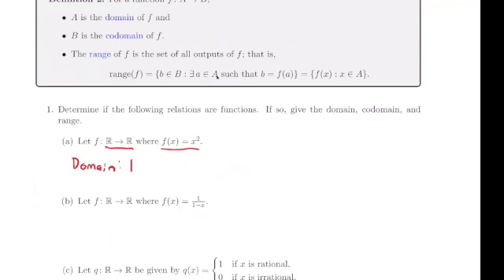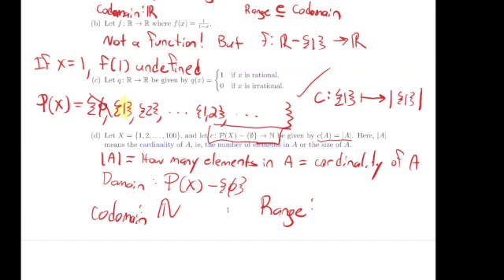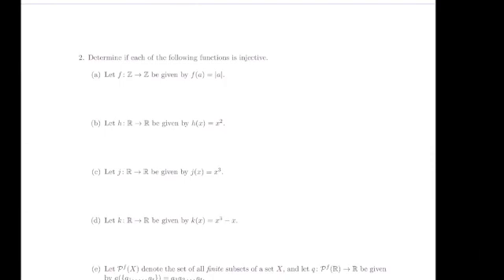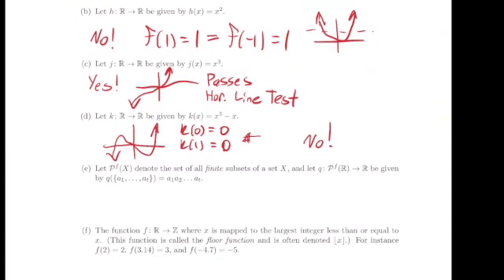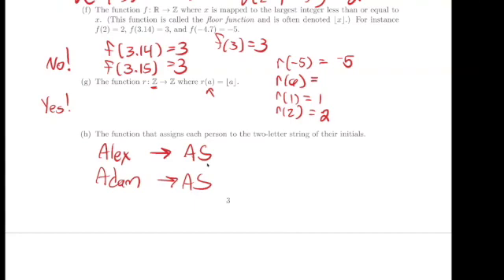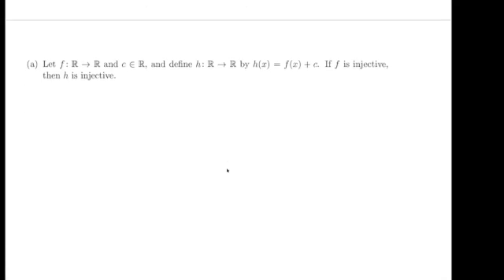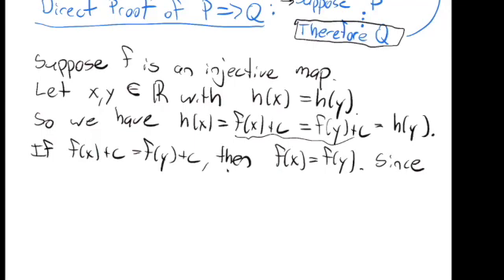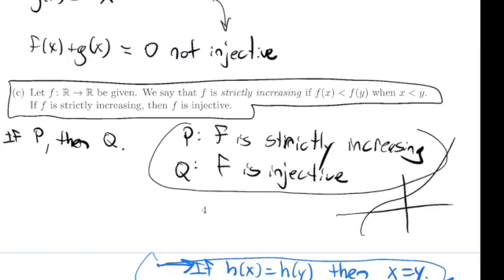Math 3000 Zoom Sep 21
0:00 - Introduction
2:00 - Question 1a Worksheet 09
3:58 - Question 1b
5:45 - Question 1d
11:55 - Injective Function
14:00 - Question 2 Setup
16:30 - Question 2 Discussion
29:00 - Proving a function is injective
31:20 - Question 2c Proof
34:15 - Question 4a
43:25 - Question 4b
47:20 - Set up groups for 4c
49:11 - Back from groups Wrap up